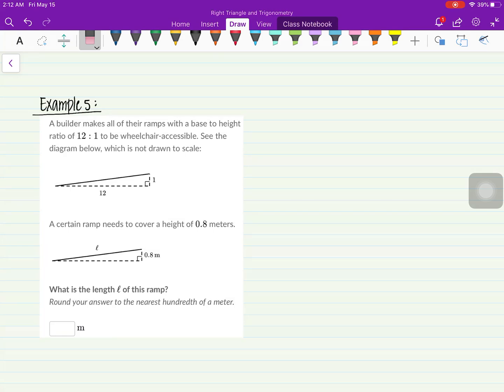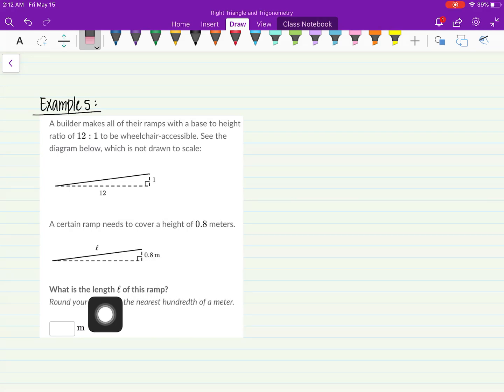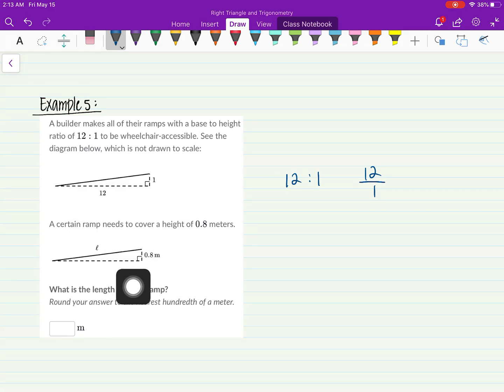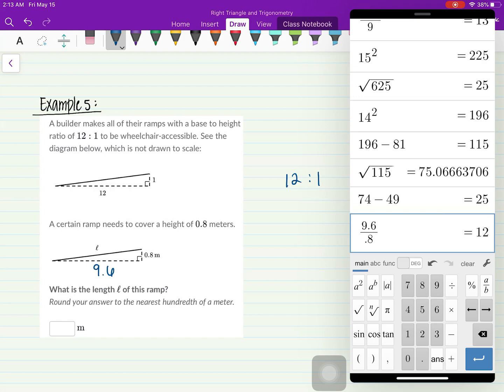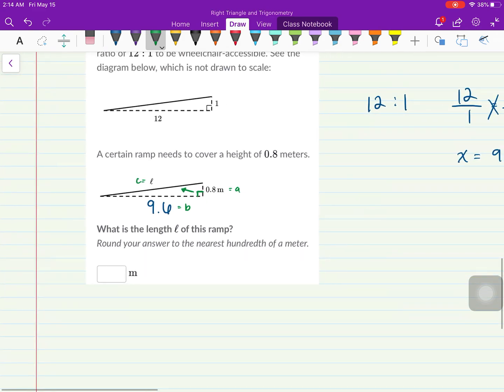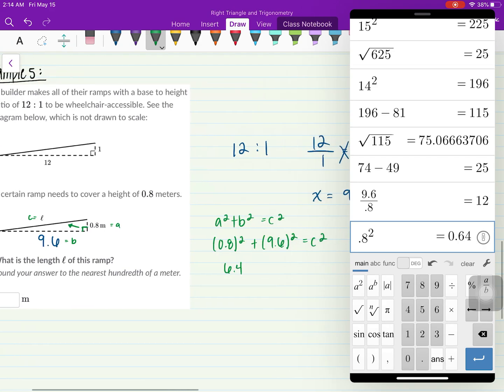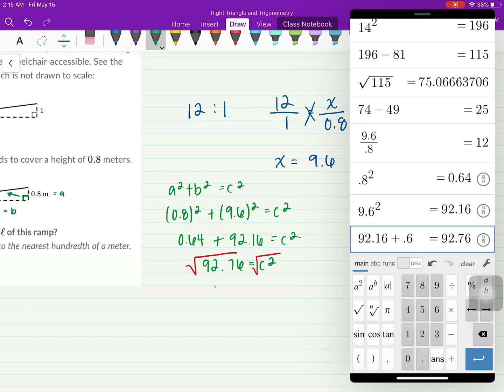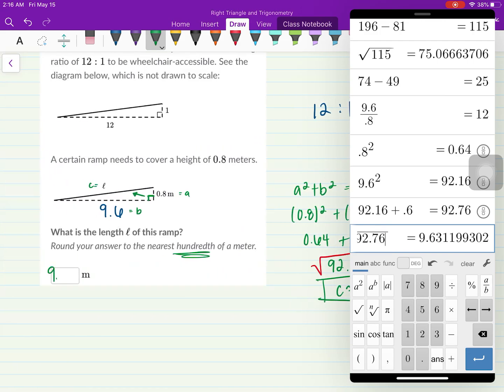Lesson 7.2 - Example 5 (Video 5)